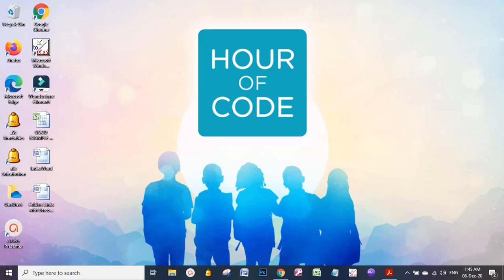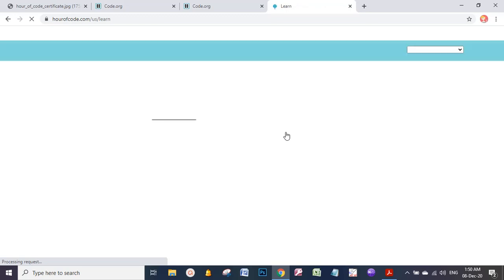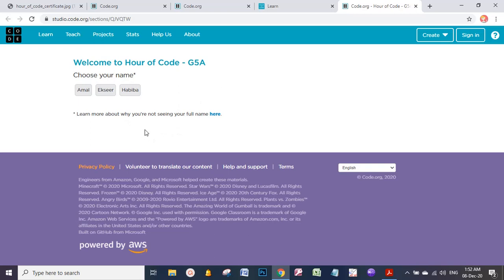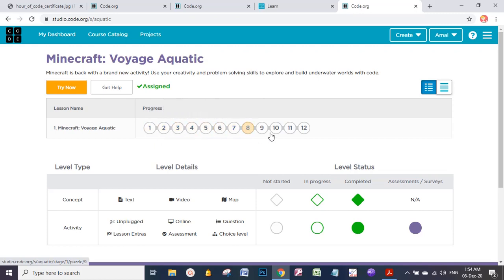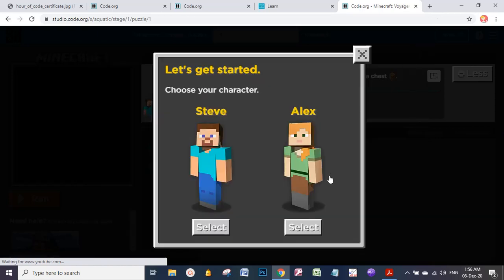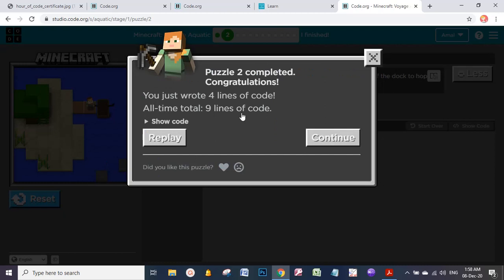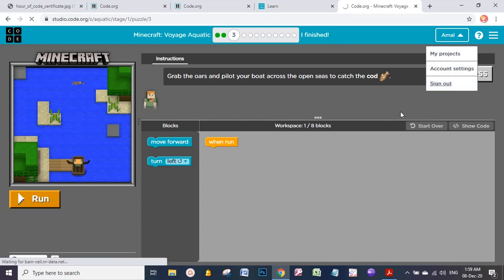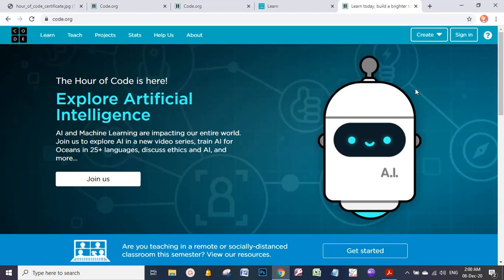Hour of Code